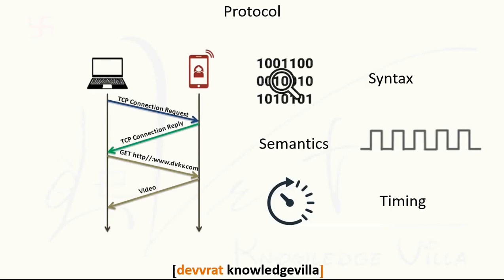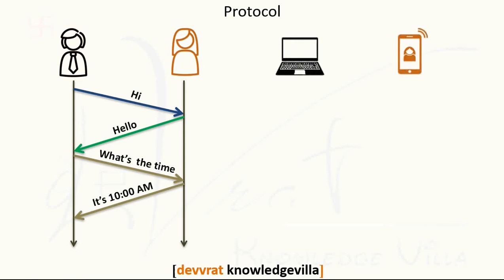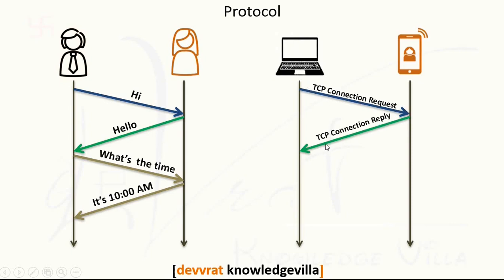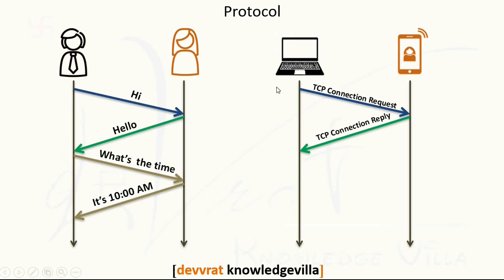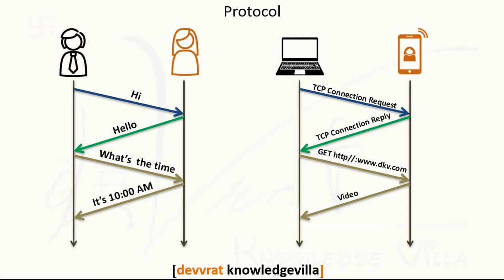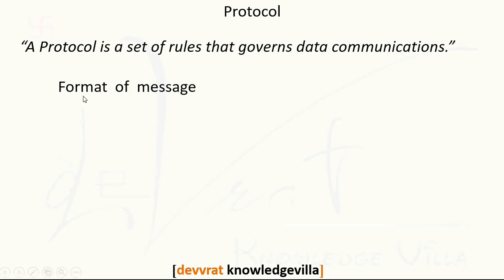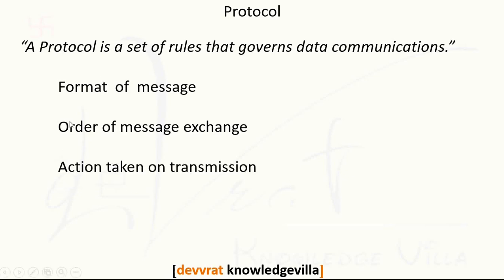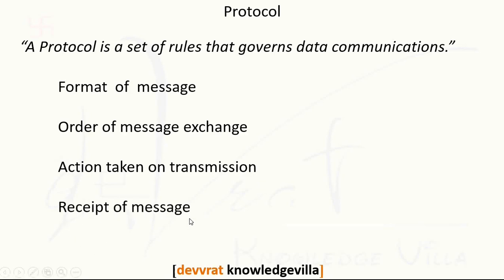1.1.3 What is protocol in computer network with example I Syntax I Semantics I Timing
Computer Network is a collection of various computers, it is a combinations of hardware and software.

Computers connected in network can share data or files with each other and can communicate with each other.

Internet is a collection of various networks. Internet is a short form of Inter Network.

Network Edge is devices located at network boundary as an end systems, There is no more network expansion after the edge of network. It may be desktop computers, laptops, smartphones, tablets etc.

Network Core is components located in central part of network. It may be routers, switches, bridges, connectors and cables etc.

Protocol is a set of rules that governs data communication in network.
Key elements of protocols are syntax, semantics and timing.